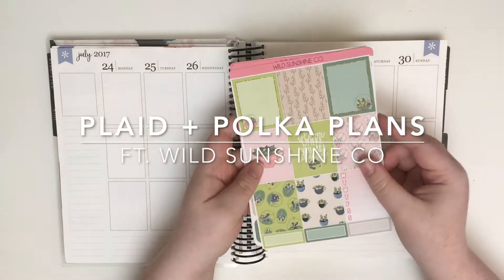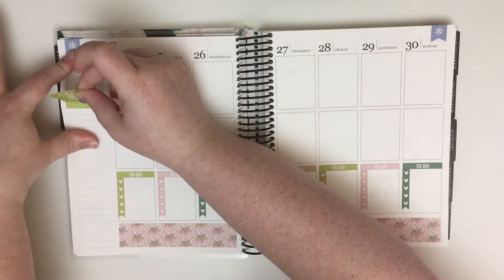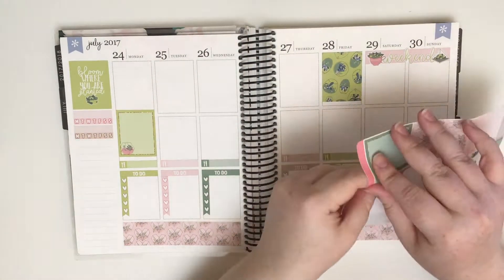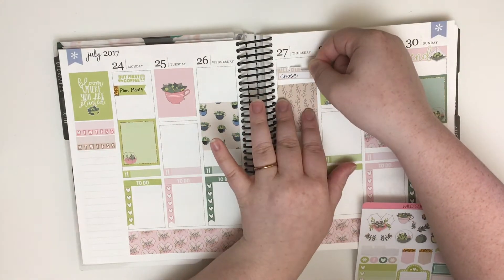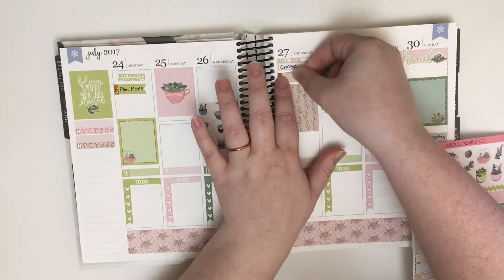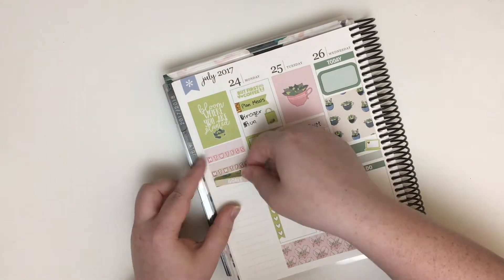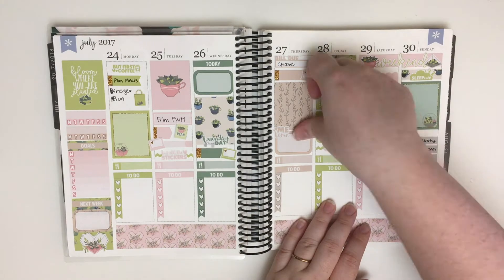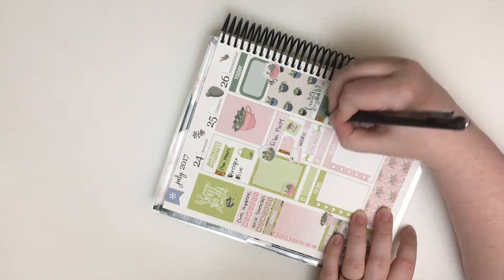PWM ft Wild Sunshine Co